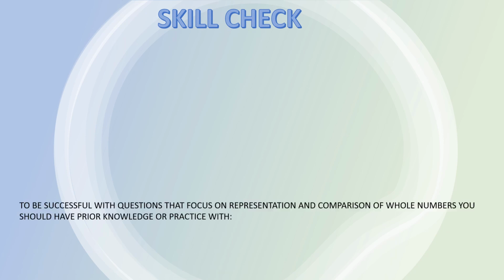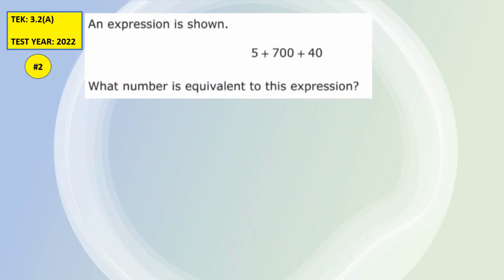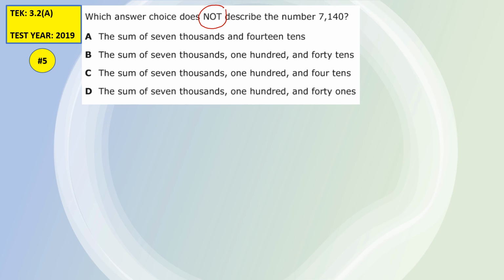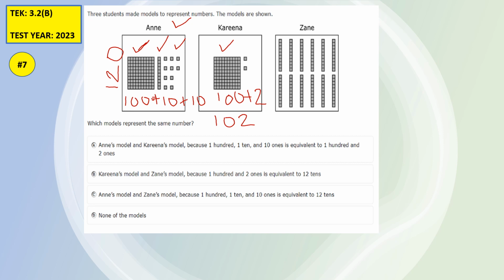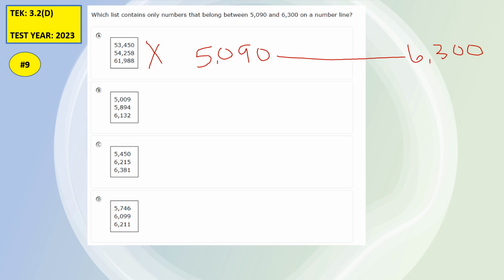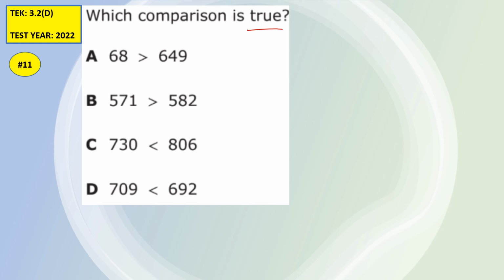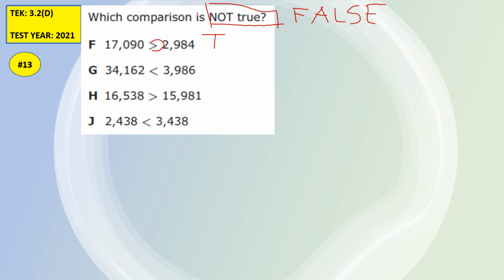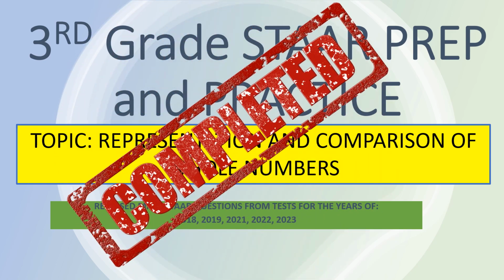2024 3RD GRADE STAAR PREP 1 OF 6 (REPRESENTATION AND COMPARISON OF WHOLE NUMBERS)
Here is the link for the FREE DOCUMENT Worksheet for Representation and Comparison of Whole Numbers: